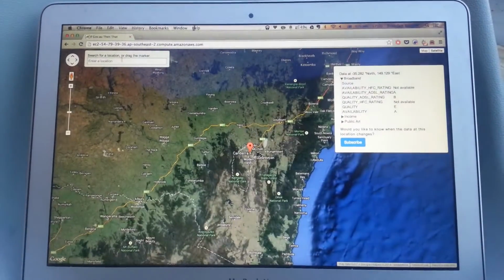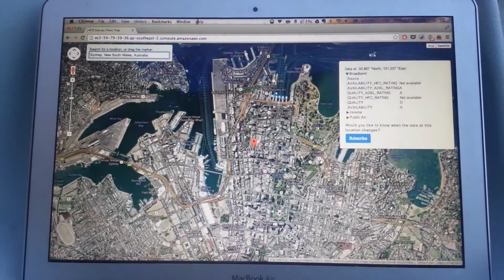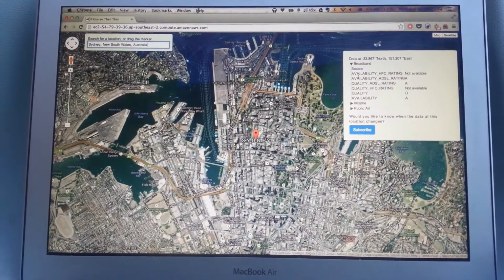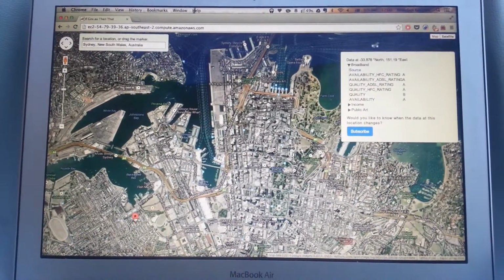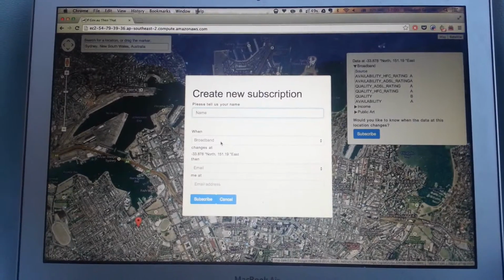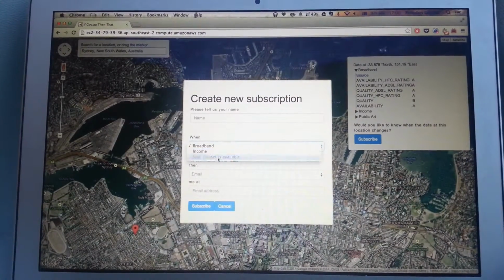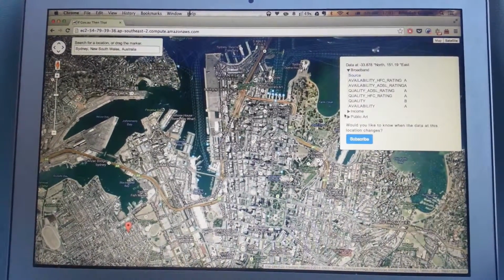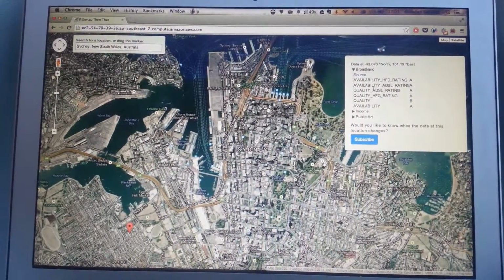If Gov.au Then That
Maybe we shouldn't have left creating this video to the last hour :-)

Created over 2 days by myself, Kelvin Wauchope and James Caunce.